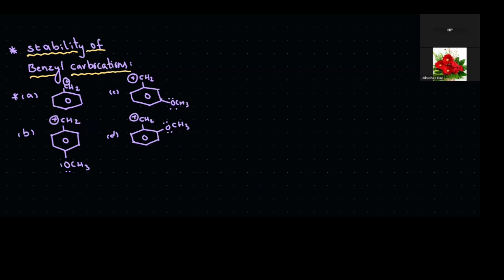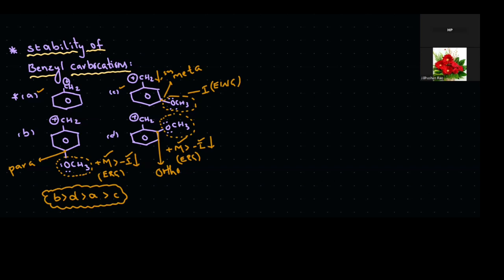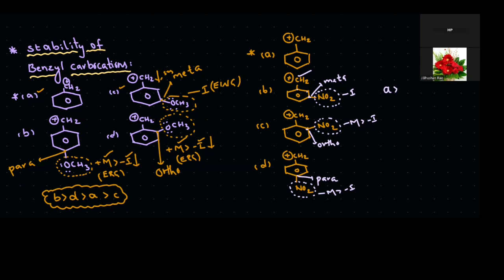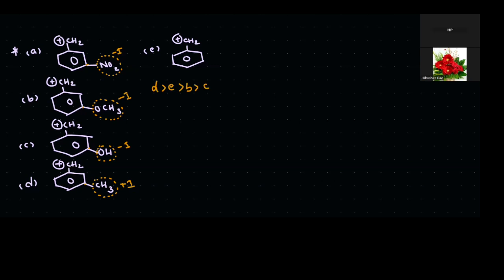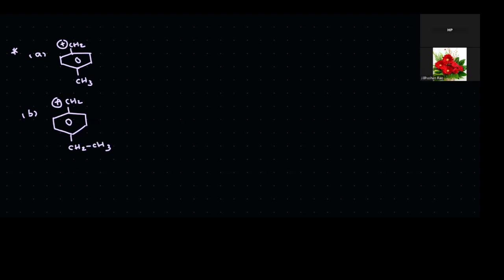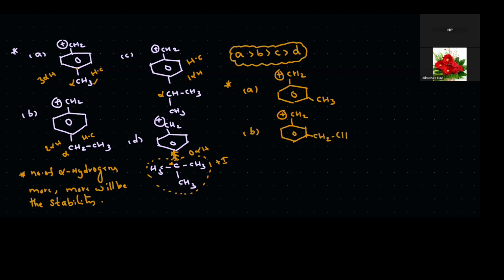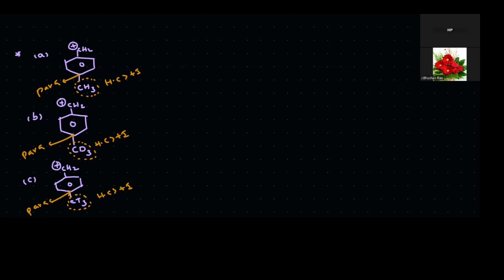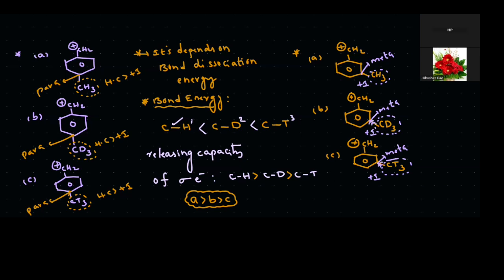Stability of Benzyl carbocations examples.....